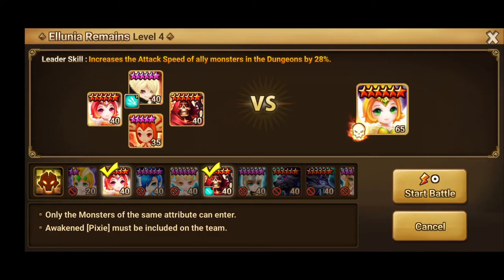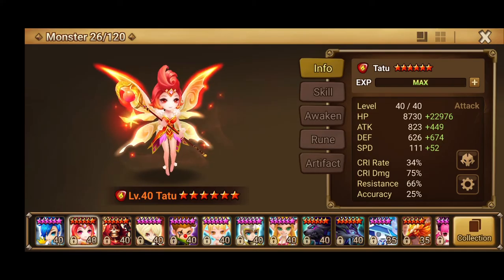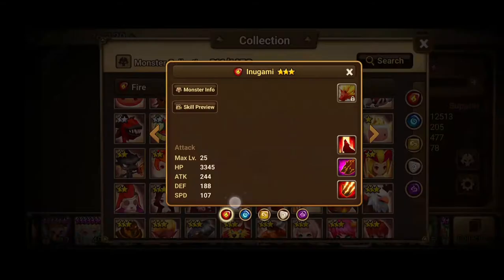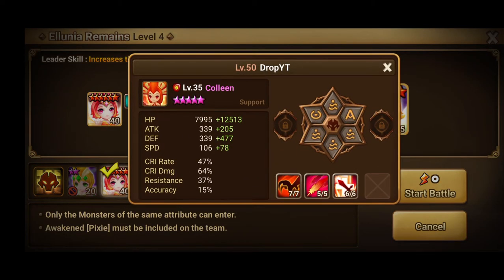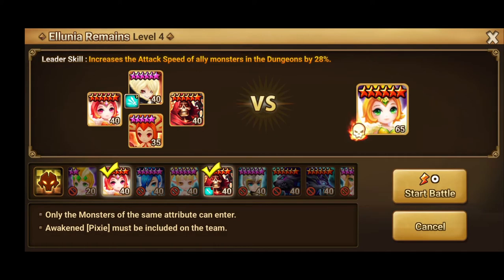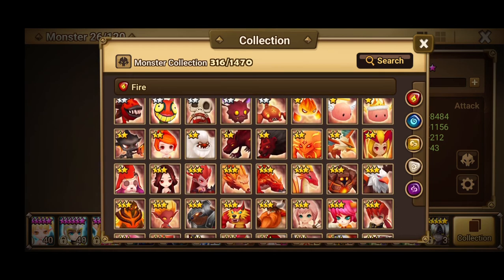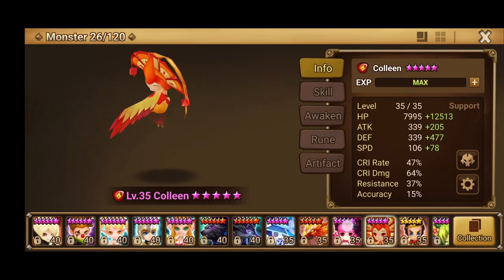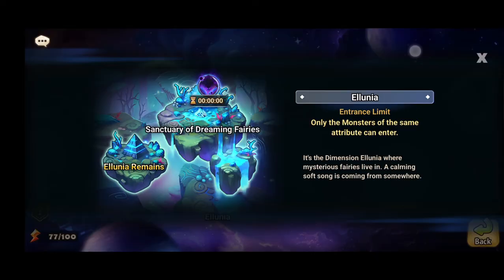Beginner Team for Tatu 2A | Summoners War